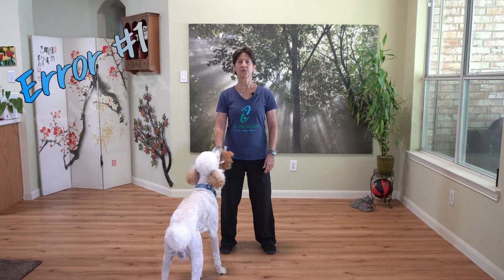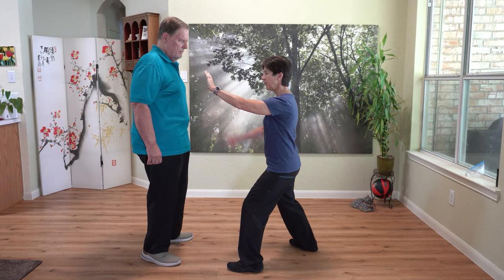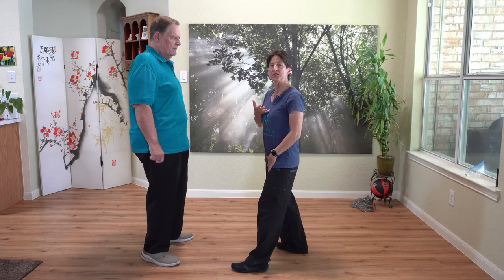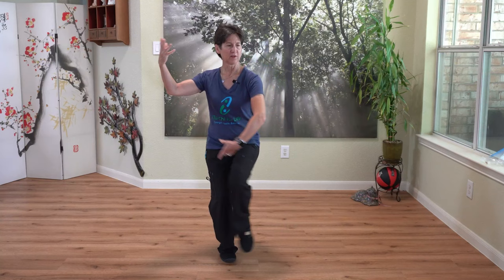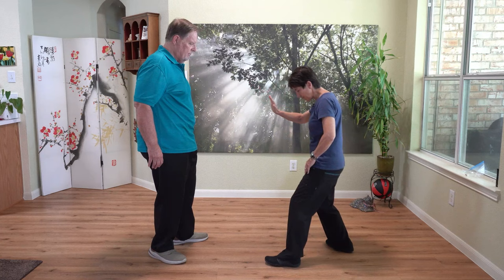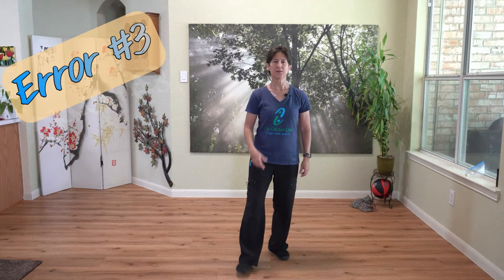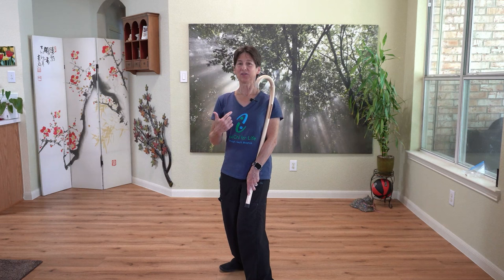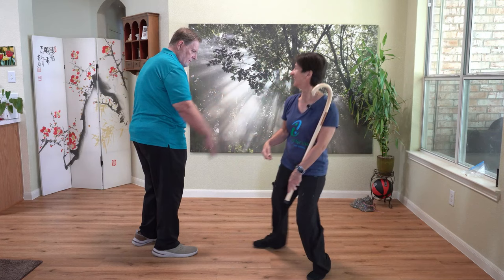Tai Chi: Four Common Mistakes and How to Fix Them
Tai Chi: Four Common Mistakes and How to Fix Them— In this video, I'll be addressing the four most common mistakes in Tai Chi and providing you with effective solutions to fix them. As an experienced Tai Chi instructor, I've observed recurring patterns among students when learning this martial art.

These mistakes often hinder the development of good posture and body mechanics, which are crucial aspects of not only Tai Chi but to everyday life. By rectifying these errors, we can enhance the flow of Qi and elevate key benefits of Tai Chi.

Throughout this video, I'll use my extensive experience as a Tai Chi instructor to guide you step by step in rectifying these common mistakes. By doing so, you'll discover the true potential of Tai Chi and harness its benefits, including improved posture, enhanced body mechanics, increased Chi energy, and a deeper understanding of this ancient martial art.

Whether you're a martial arts enthusiast, a beginner seeking to learn Tai Chi, or a seasoned practitioner looking to refine your skills, this video is a valuable resource for all. Join me on this journey of self-improvement and mastery as we explore the art of Tai Chi, Tai Chi Chuan, and its profound effects on the mind, body, and spirit.

Whether you're a beginner or an advanced practitioner, understanding and addressing these common mistakes will greatly benefit your own Tai Chi practice as well as your students' progress.
Now, let's delve into the first mistake: holding the arms and elbows too high. This error disrupts the harmonious movement of energy and restricts the fluidity of Tai Chi movements. I'll demonstrate how to adjust your arm and elbow position to achieve proper alignment, allowing for a smoother and more effective practice.

Moving on to the second mistake, we'll explore the issue of stiff joints and muscles. Tai Chi requires a balance of relaxation and opening of the joints (song).  When our joints and muscles become rigid, it limits our Tai Chi ability. I'll guide you through exercises and techniques to promote flexibility and suppleness, enabling you to achieve optimal performance in your Tai Chi practice.

The third mistake commonly encountered is twisting instead of rotating. Tai Chi emphasizes the rotation of the body to generate power and cultivate internal energy. Twisting, on the other hand, disrupts the flow and can lead to ineffective movements. I'll share valuable insights and drills to help you understand the correct rotational mechanics, ensuring that your Tai Chi forms are executed with precision and efficiency.

Lastly, we'll address the fourth mistake: the improper positioning of the Kua, or hip joint. Often, practitioners unknowingly bring their Kua forward rather than keeping it down and back. This misalignment can hinder stability and compromise the integrity of movements. By focusing on correct hip positioning, you'll enhance your balance, power generation, and overall Tai Chi proficiency.

Don't forget to like this video, subscribe to my channel, and turn on the notification bell to stay updated on future Tai Chi tutorials, exercises, and insightful discussions on the many benefits of this ancient practice. Thank you for joining me today, and let's embark on this transformative Tai Chi journey together!

Improve your life.  Do Tai Chi.For private lessons, retreats, workshops and live streaming lessons & classes, please visit me

-- LINKS --

Monty Asks that you Please USE Poop Paper instead of POOP Bags!